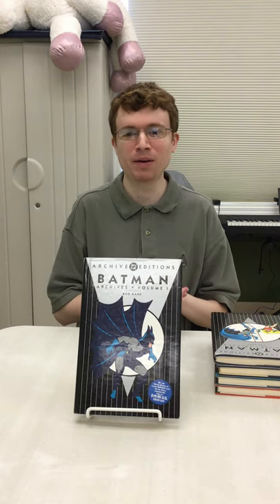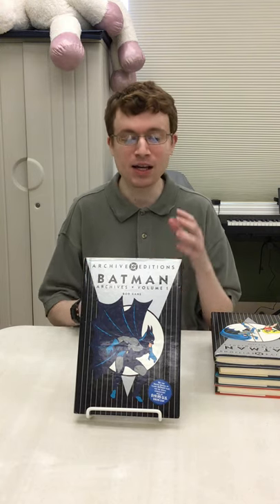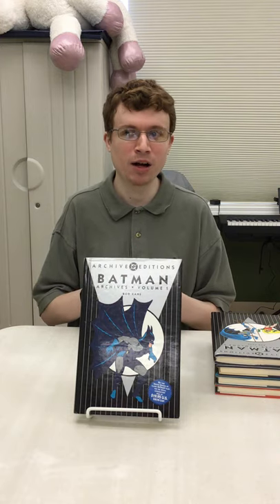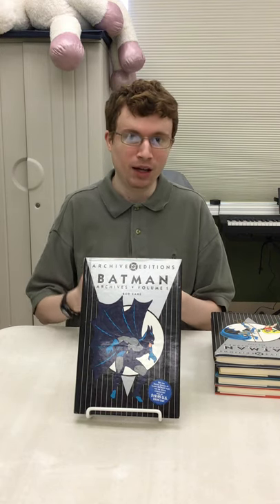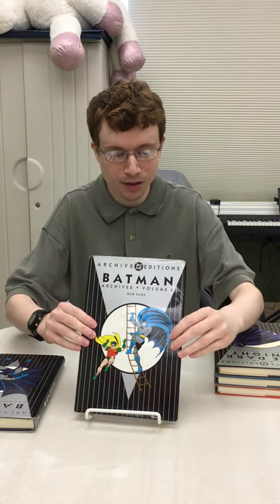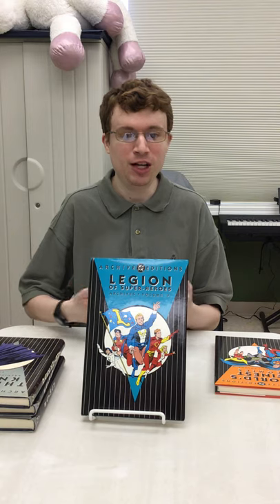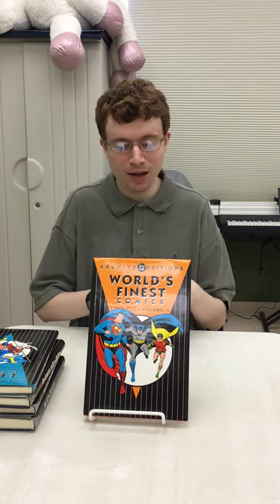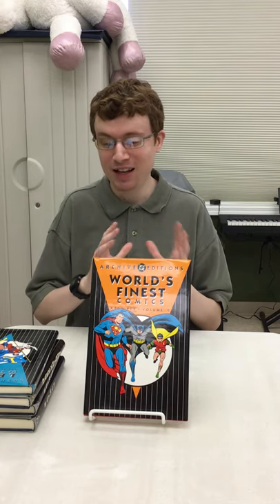Mr Michael’s Comic Book Talk May 11, 2021